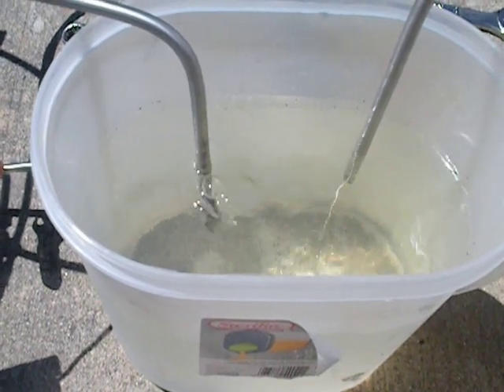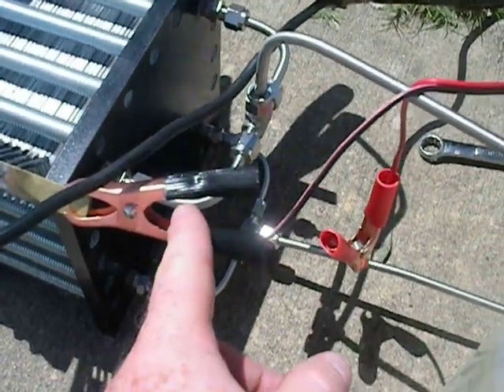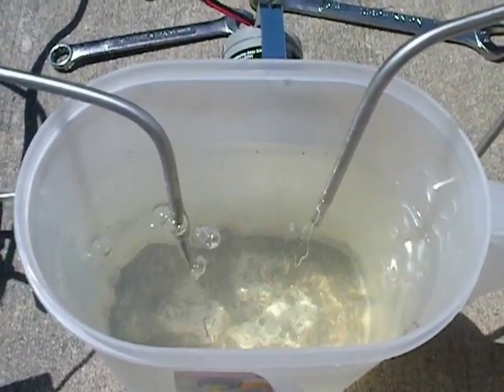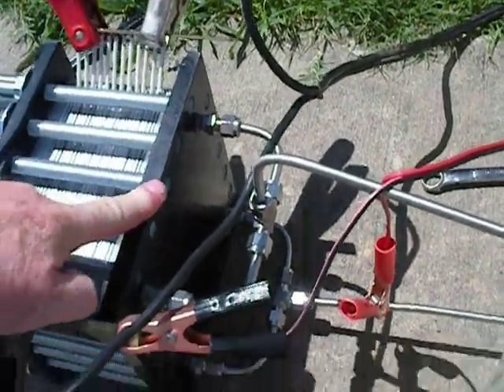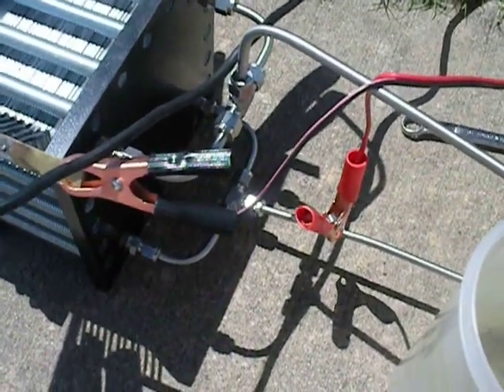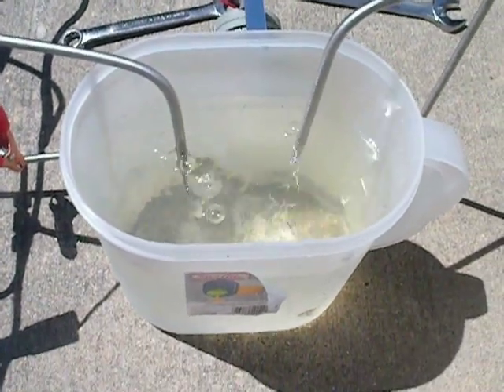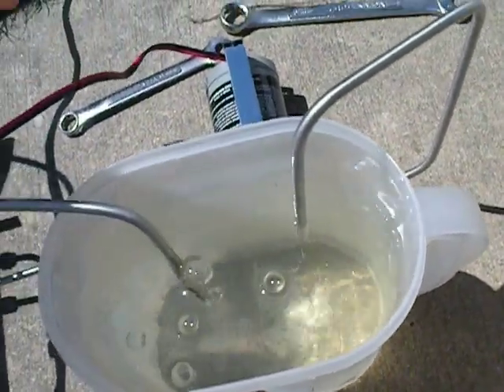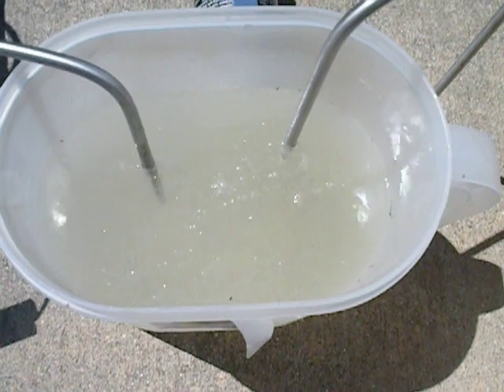#1 - Dry Cell initial run with cleansing and conditioning Part 1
This is the inaugural run for my dry cell assembly which will be for cleaning and conditioning.